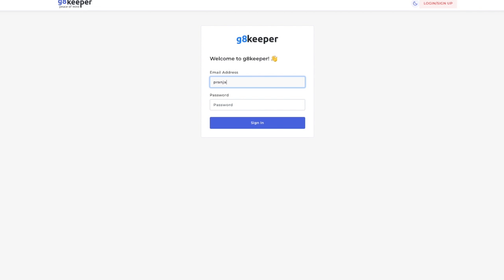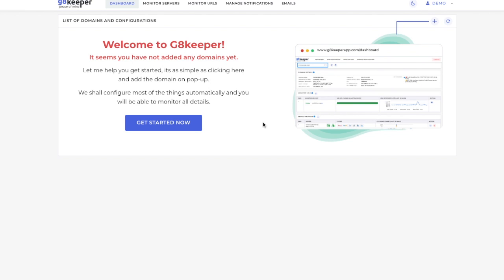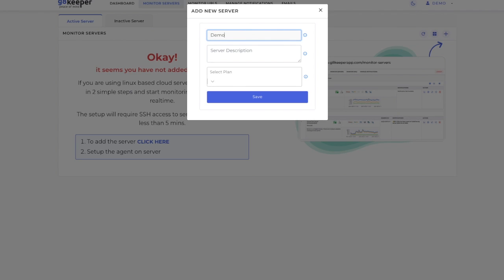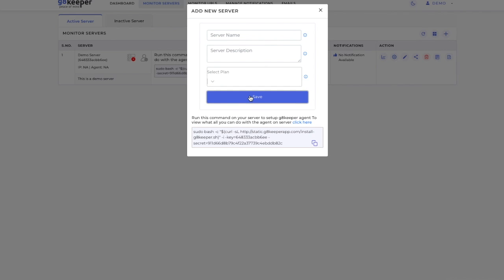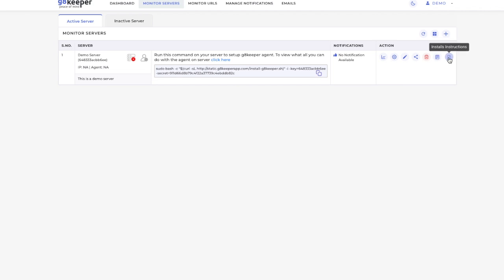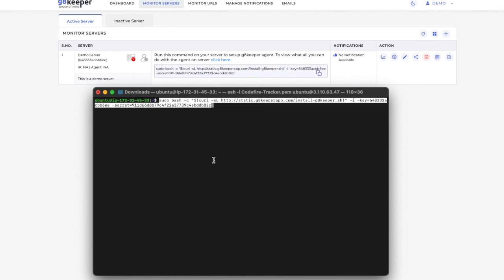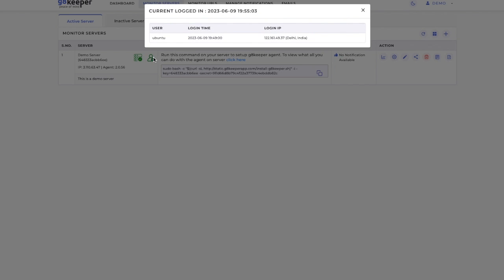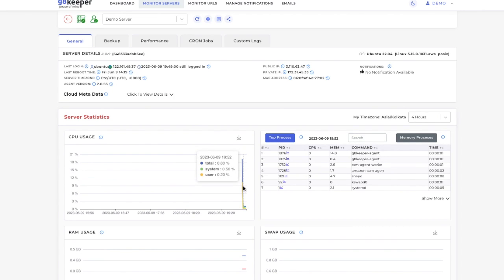G8Keeper: Setting up server monitoring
Welcome to our guide on how to set up the G8keeper server agent.

In this tutorial, we'll walk you through the process of installing and configuring the G8keeper agent on your server. This agent plays a crucial role in collecting vital statistics that are subsequently displayed on your G8keeper dashboard.

With G8keeper, you gain access to a plethora of important stats such as:

CPU Utilisation
Processes consuming CPU
Disk IO
Processes responsible for Disk IO
Network IO
Moreover, G8keeper allows you to monitor the performance of various services including MySQL, Apache, and Nginx among others.

Please note, the availability of some features depends on your subscription plan. You can review our different plans and detailed pricing

Let's get started with the configuration process and help you gain better control over your server's performance!